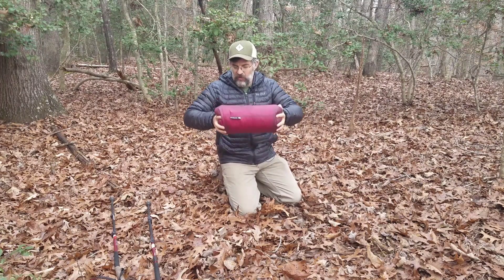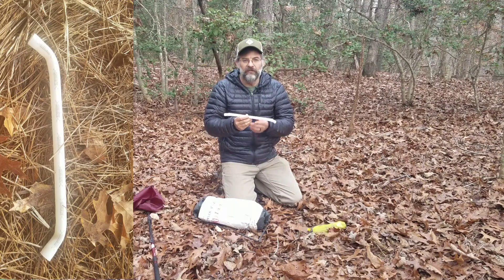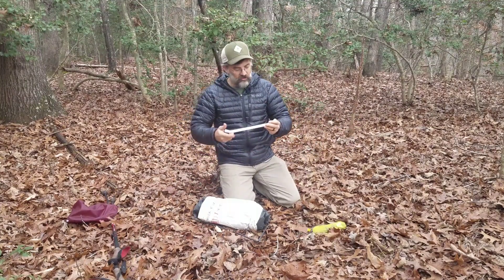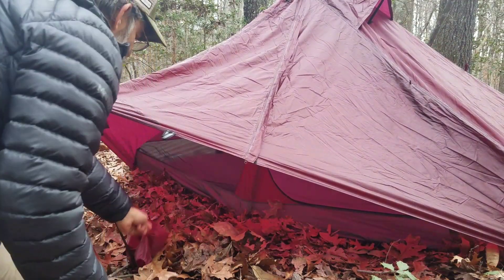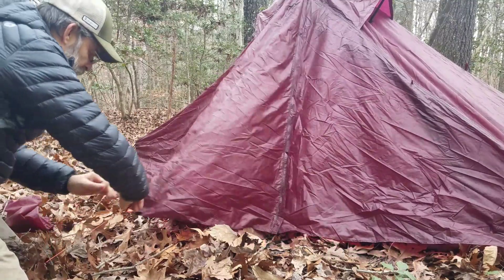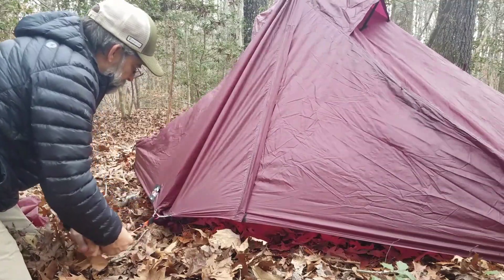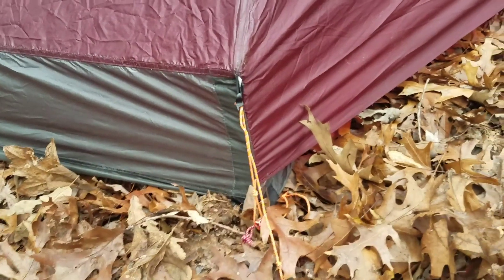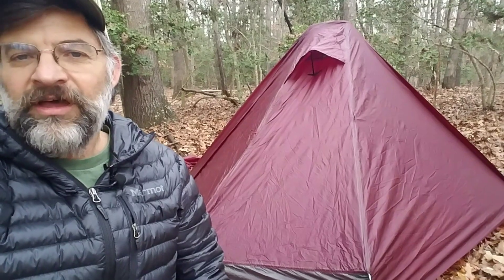Lightheart Gear Solong 6 Tent Review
My review of the Lightheart Gear Solong 6 tent

Equipment used on my hikes or videos;
Pack, Osprey Exos 58 S
Pack cover
LIght Heart gear Solong 6
Sleep System
Aegis Max Sleeping bag summer
EE Quilt ( winter )
Lazy Bear Pillow
Big Agnes AXl Air Sleeping Pad
Outdoor vitals bag liner
Sea to Summit pillow
Rain gear
Frog Togs top
Rain Pants REI
Base layers
Patagonia bottom capilene mid weight
Top Patagonia capilene mid weight
OBOZ Insoles
Cooking System
Snow Peak Stove
Sea to Summit Cup/Bowl
Snow Peak cooking pot
Toaks long handle spork
Water Filtration
Sawyer Squeeze
Platypus GravityWorks 2.0L Dirty water Bag
Platypus GravityWorks 2 L Hose Kit
MIsc
Z seat
Camp Shoes
The Deuce of Spades Backcountry
Patagonia Men's Down Hoodie Puffer
Trekking Poles Black Diamond Trail Ergo Cork
Electronics
Black Diamond Spot Headlamp
Anker PowerCore 10000
Video Equipment
Saramonic Mini SmartMic
Wireless Mikes
Hikers Helping HIkers